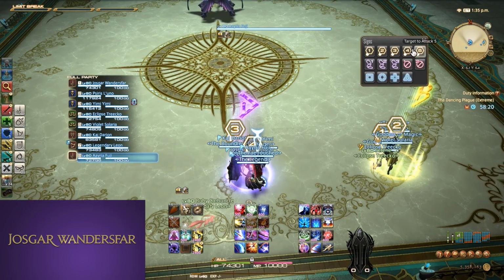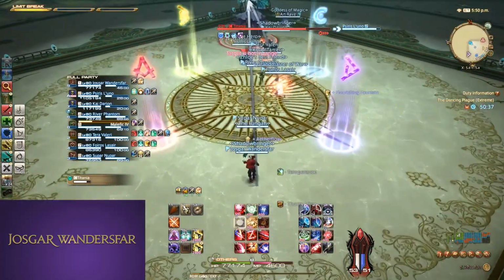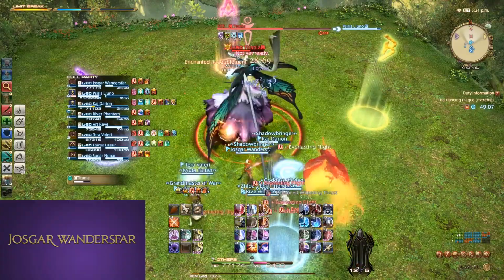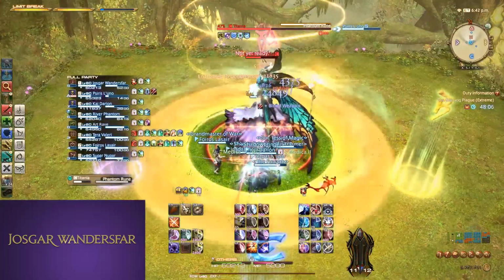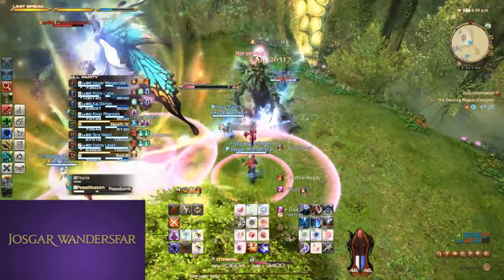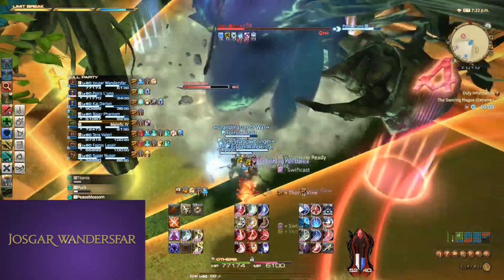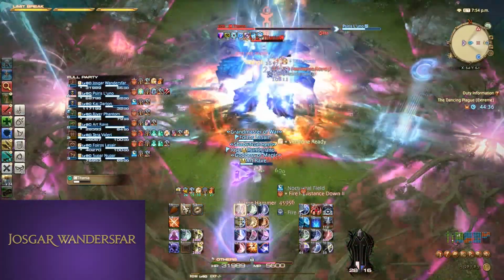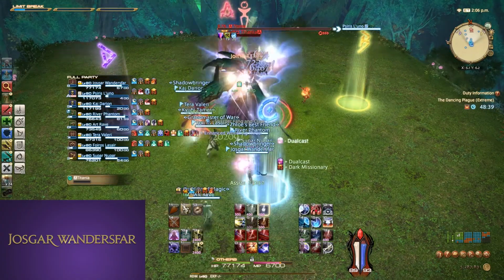The Dancing Plague Extreme Guide (Titania EX)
This is a video guide for how to complete The Dancing Plague (Extreme) in Final Fantasy XIV. One of two new extreme trials added in Final Fantasy XIV: Shadowbringers